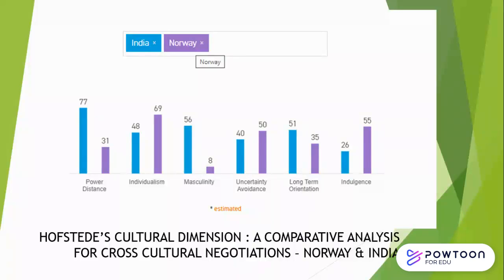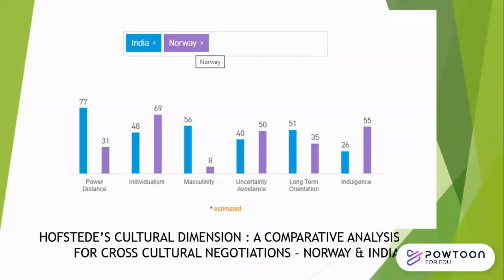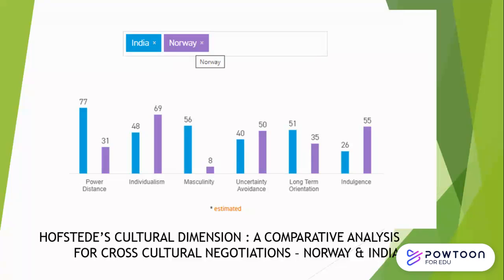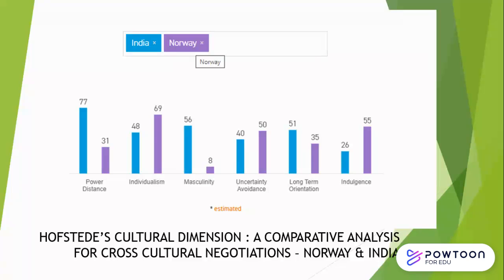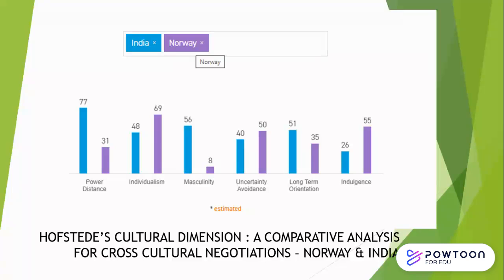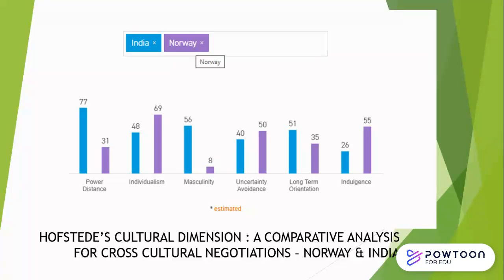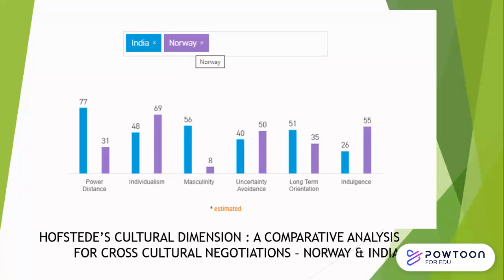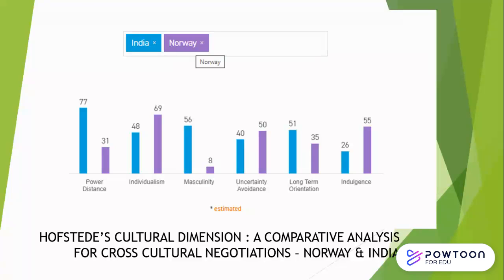Hofstede Dimensions on Cross Cultural Negotiations : Norway & India